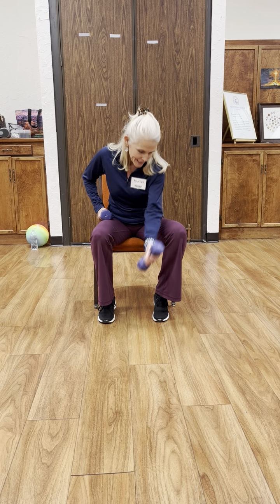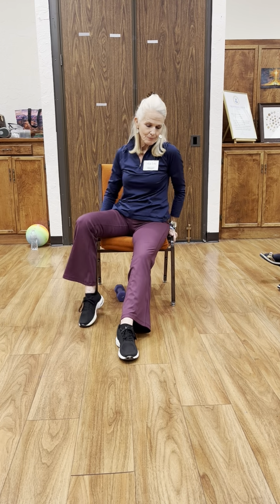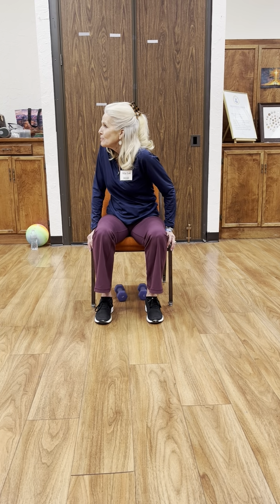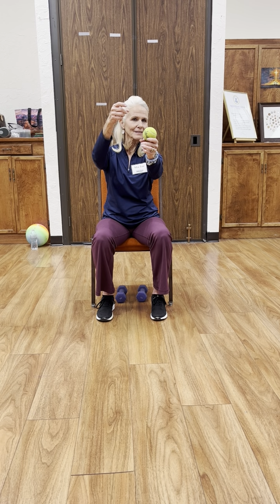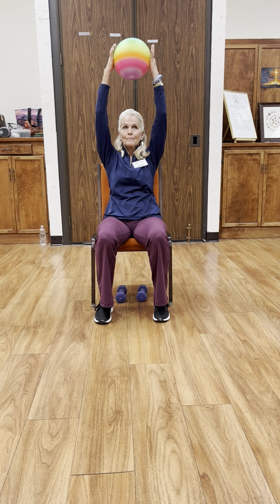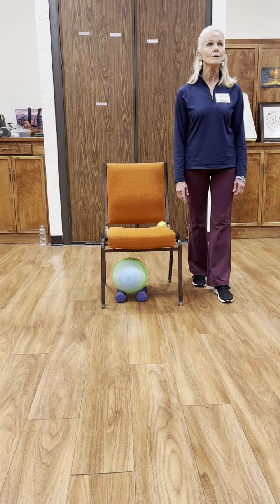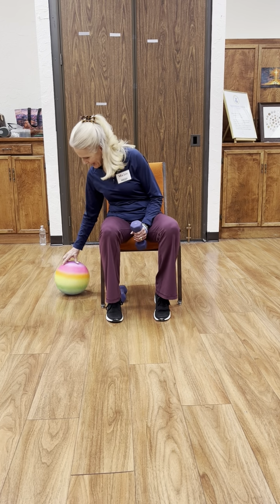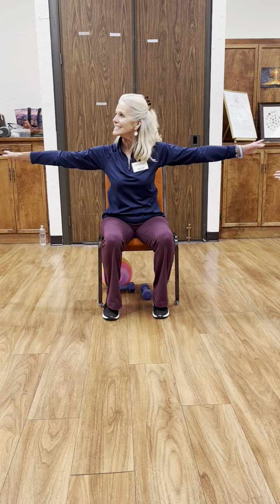November 20, 2024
Exercise class 11/20/24￼